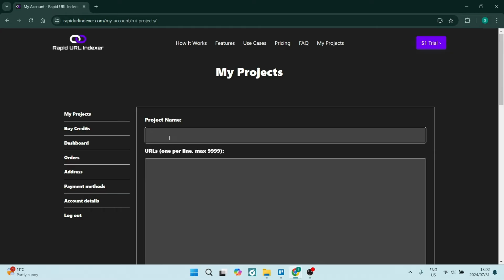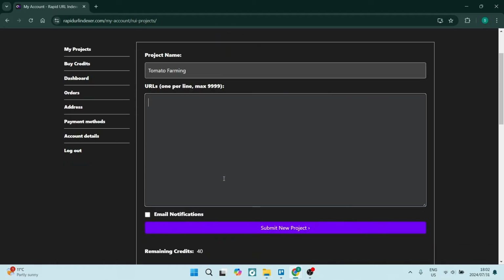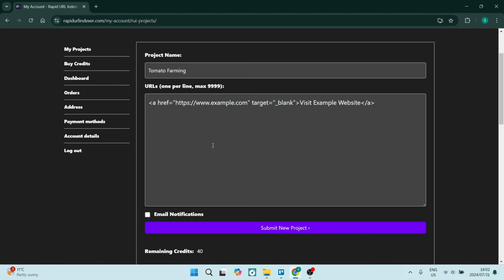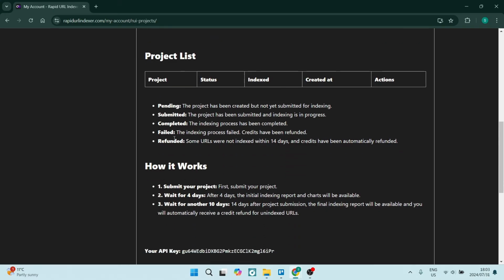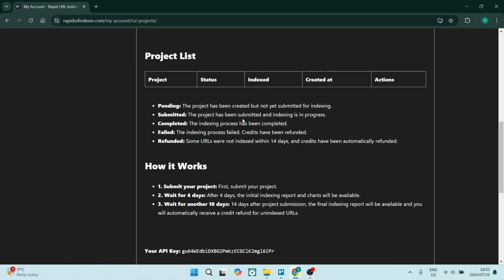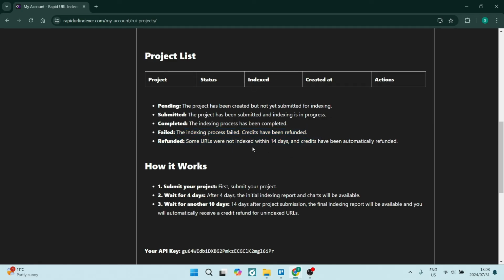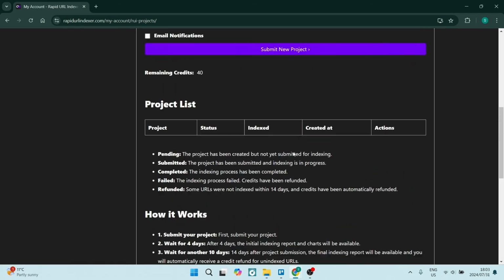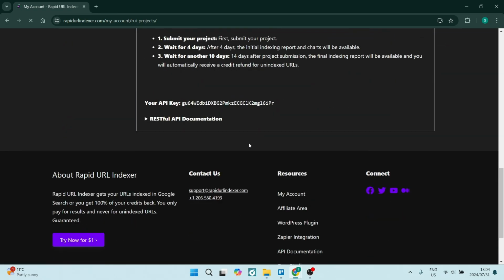How to Index Backlinks with Rapid URL Indexer | Tutorial 2025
In this video, "How to Index Backlinks with Rapid URL Indexer," we’ll explore how to effectively use Rapid URL Indexer to boost your website’s visibility. Backlinks are crucial for SEO, and indexing them can significantly enhance your search engine rankings. We’ll provide a step-by-step guide on how to submit your URLs, monitor indexing progress, and understand the impact on your site’s performance. Whether you’re a digital marketer or a website owner, this tutorial will equip you with the tools to improve your online presence. Tune in and take your SEO strategy to the next level!

Timestamps

Intro – 00:00 – 00:16
Indexing a Backlink – 00:17 – 01:50